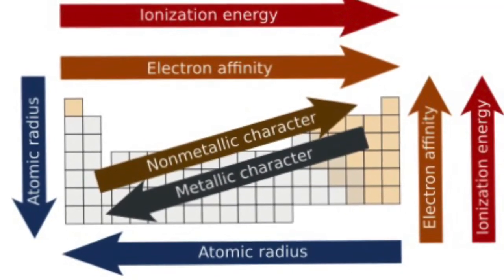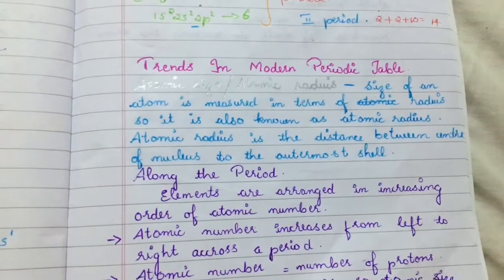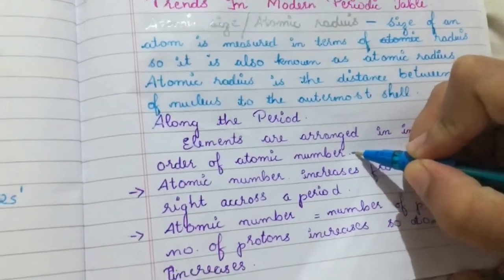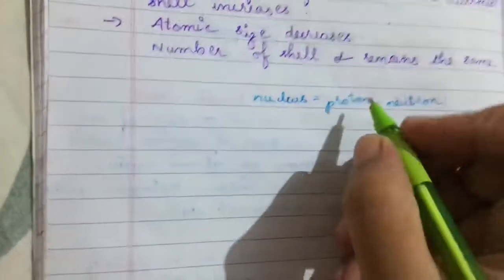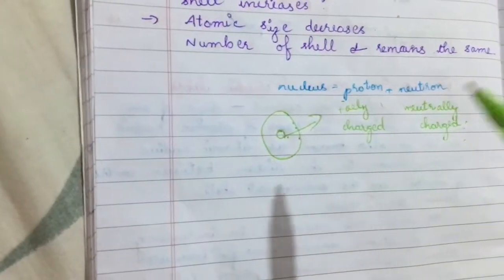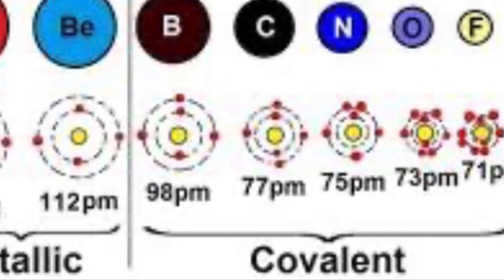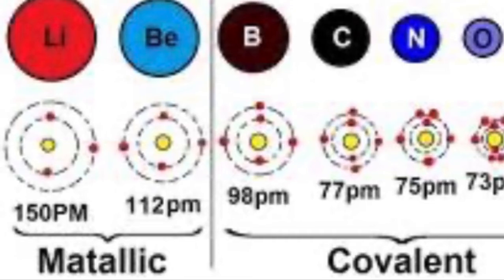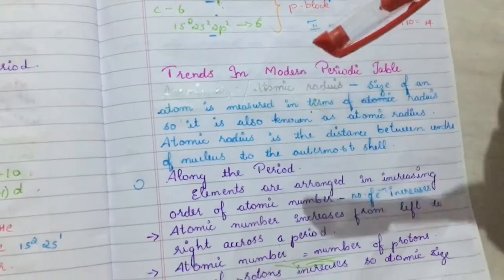Periodic classification of elements|Part-7|Variation of atomic radius across a period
Modern periodic table|part-7|Trends in modern periodic table

variation of atomic radius